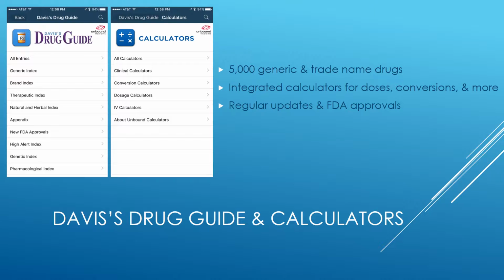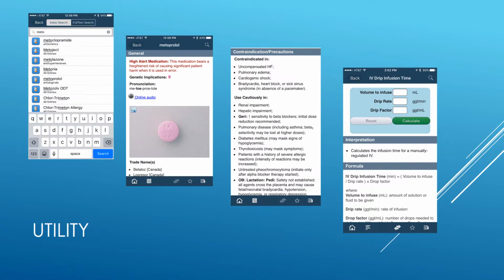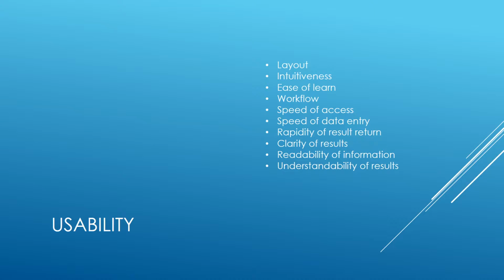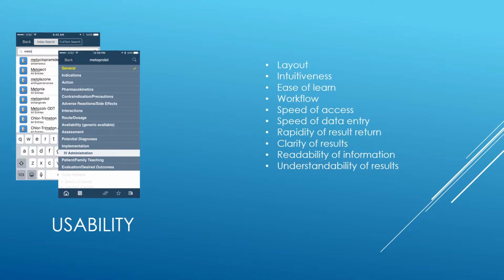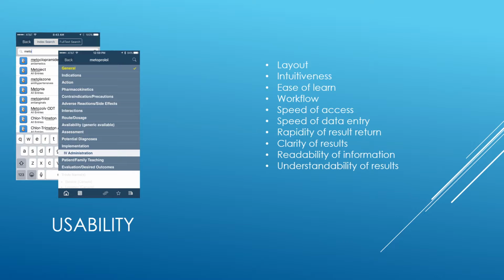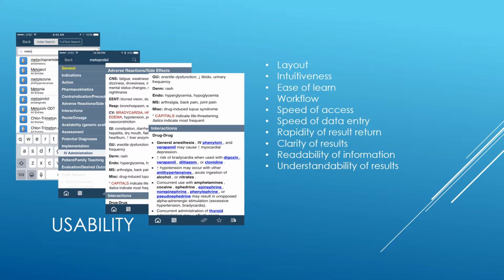Gintert Elisabeth Final